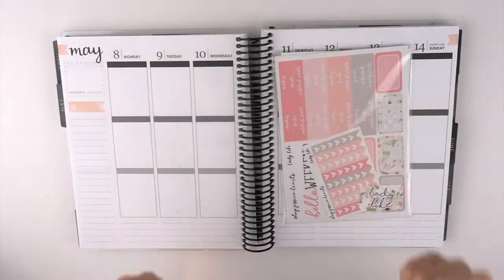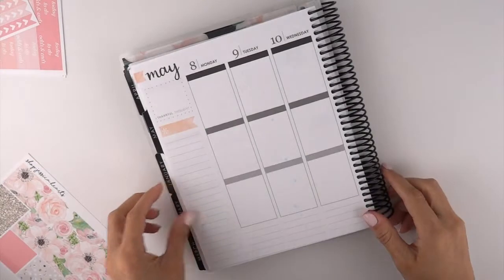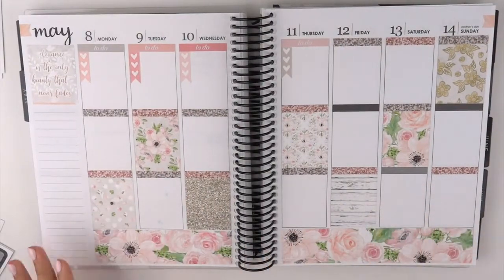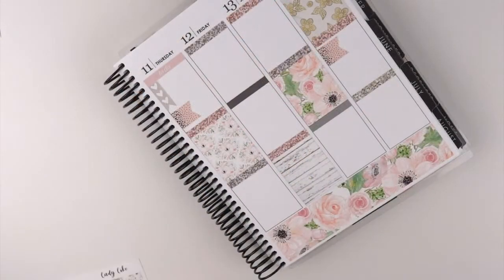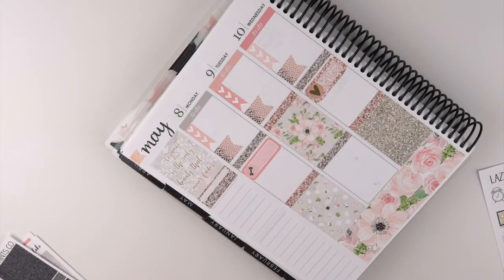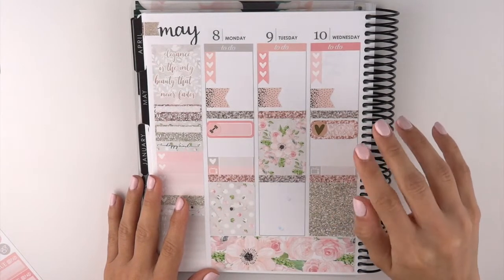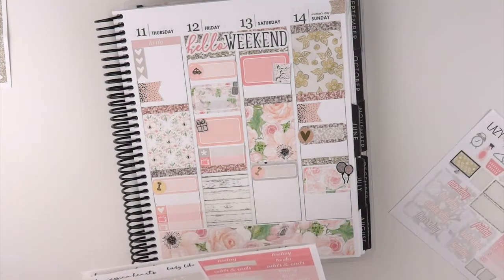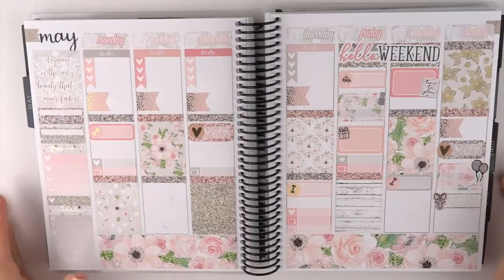Plan With Me | ShopJessicaHearts | Erin Condren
I hope you enjoyed this weeks plan with me! I hope all the Mothers have an awesome mothers day!

Check below for the links to the shops that I used!

Love the planner I'm using? Get $10 off your first purchase!